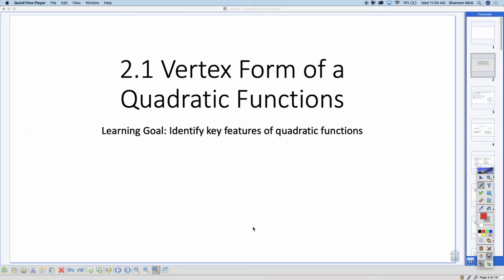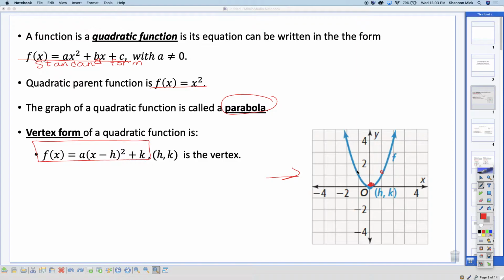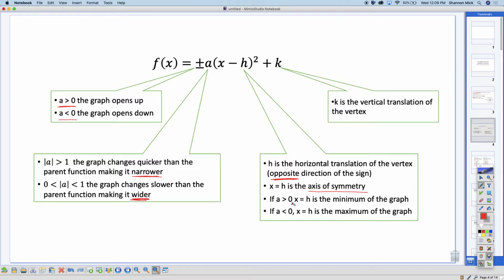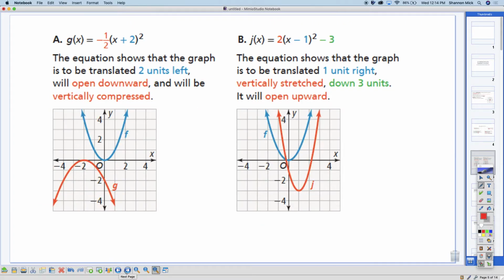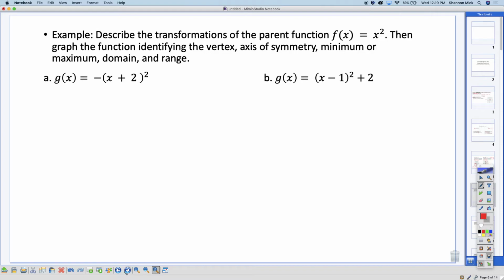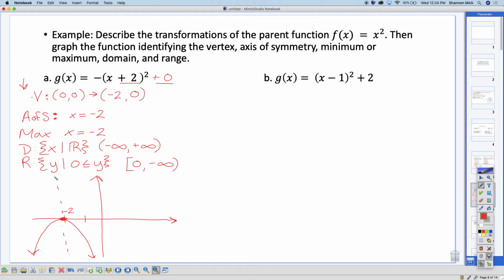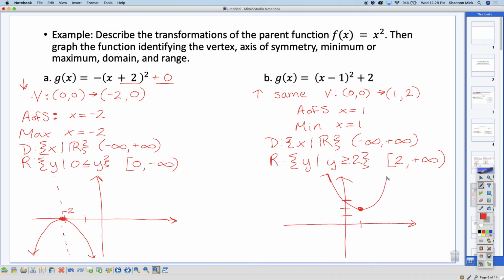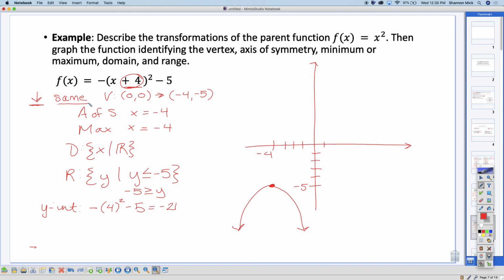A2 2.1 Day 1 10:21:20